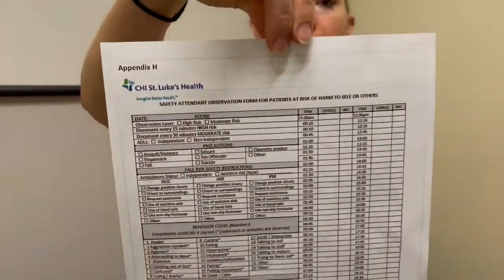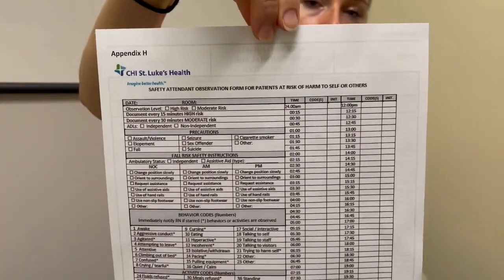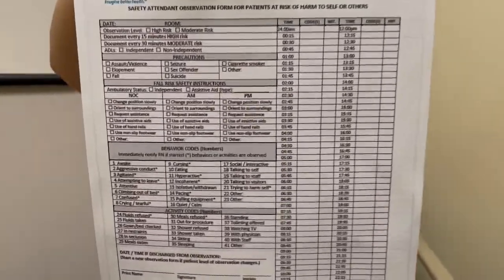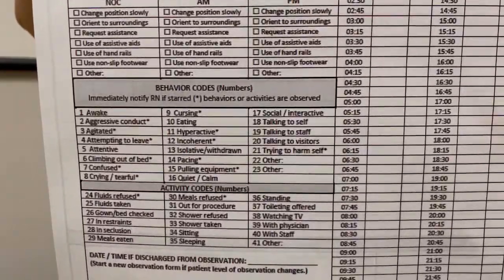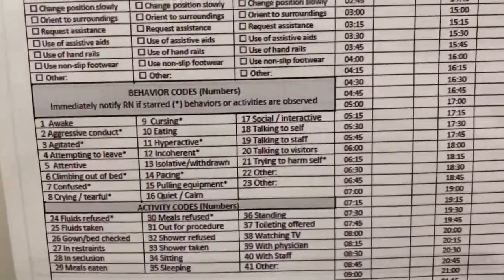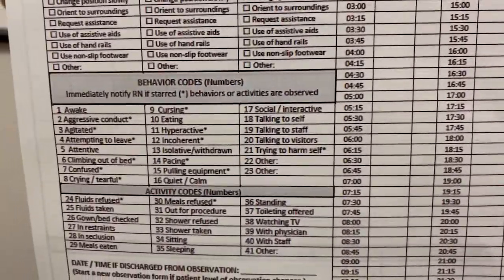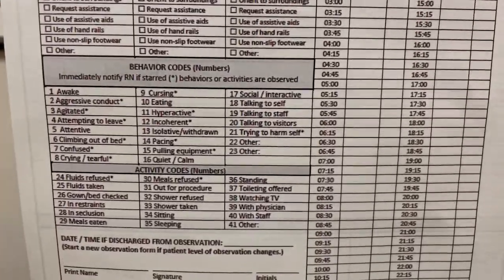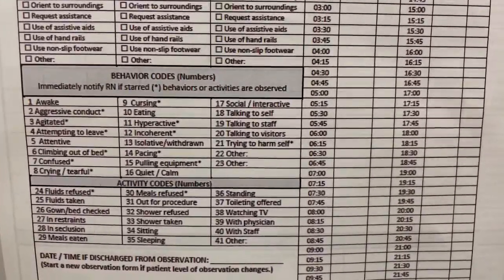Part 2: Essentials for the Qualified Observer of Suicidal Patients